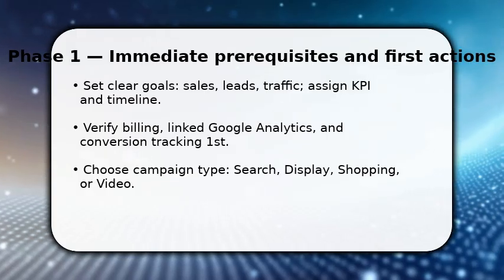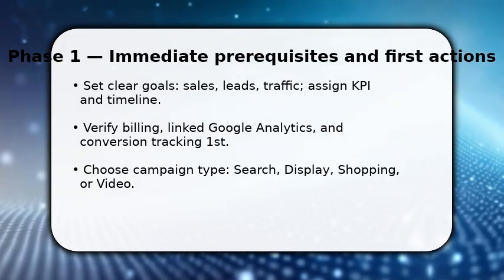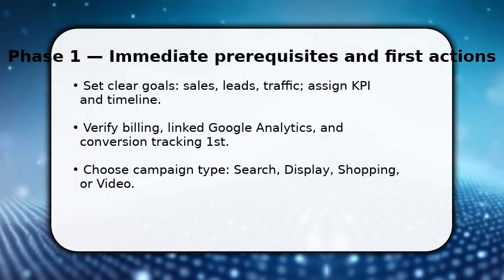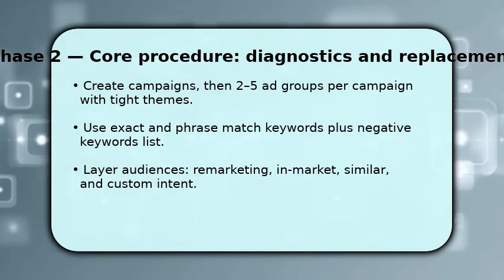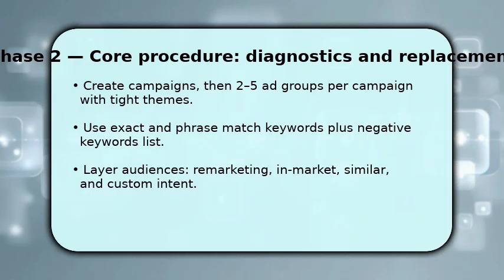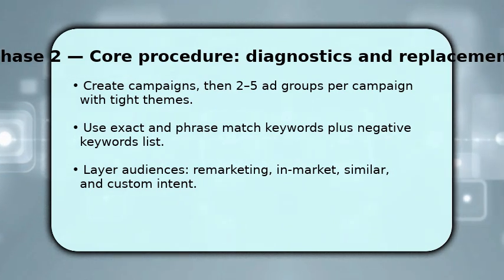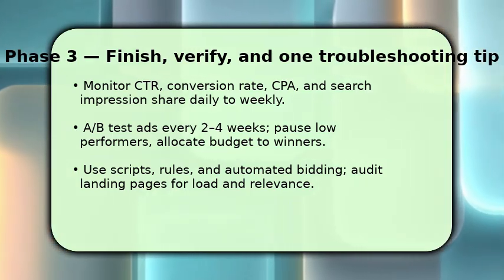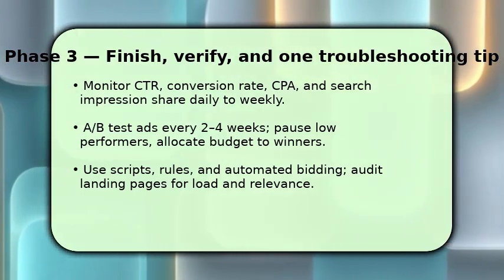How to Run Google Ads Effectively - Step by Step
How to Run Google Ads Effectively - Step by Step | 🔒 Surfshark VPN Deal — Stay private and secure. $1.99/mo + 3 Months Free ▸

Dive into the world of Google Ads and discover how to optimize your campaign for maximum efficiency. This step-by-step guide covers essential strategies, from setting up ad groups to refining targeting options, ensuring you make informed decisions every phase.

Google Ads, advertising strategy, campaign optimization, targeted advertising, step-by-step guide, effective Google ad management, setting up campaign groups